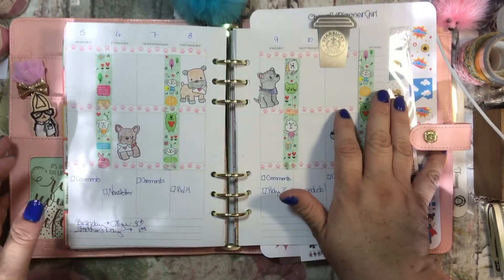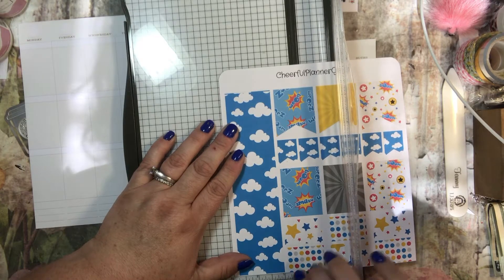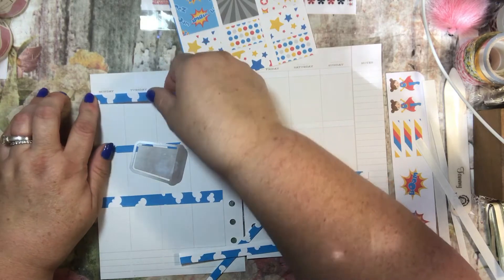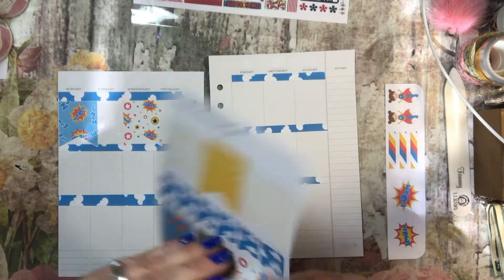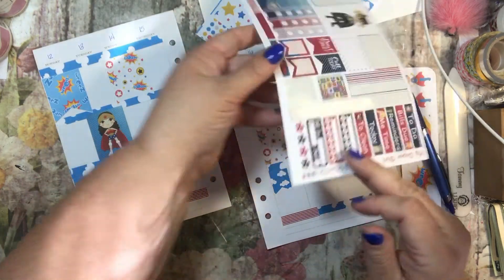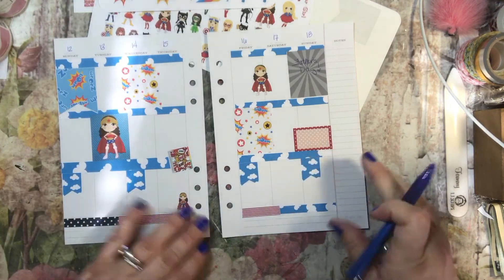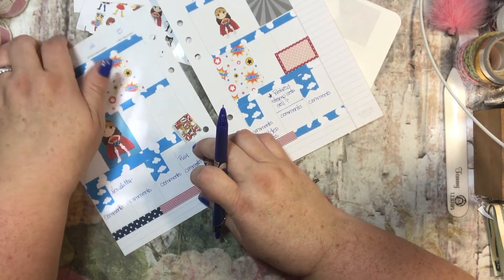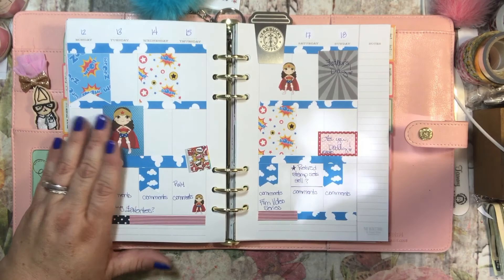Wonder Woman themed PWM Reset Girl Planner